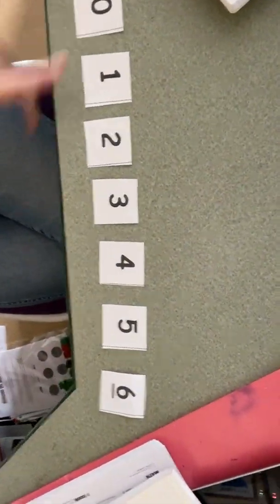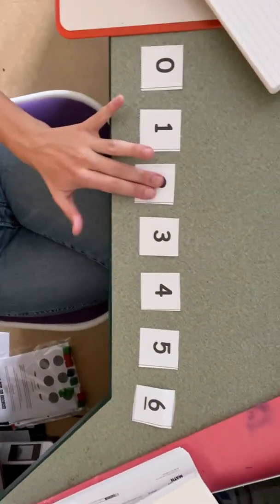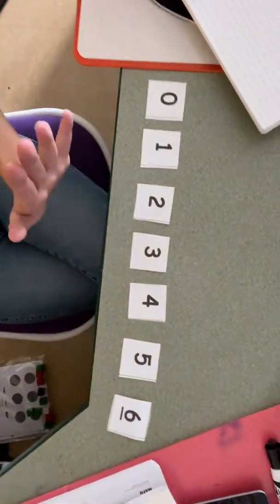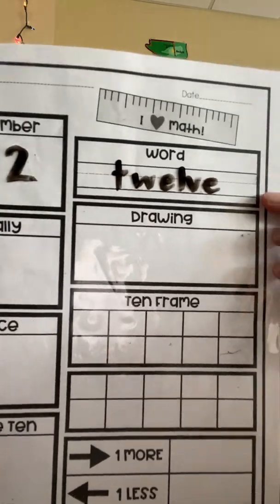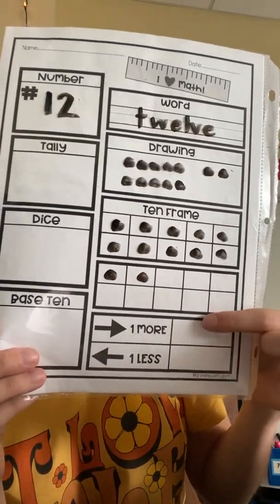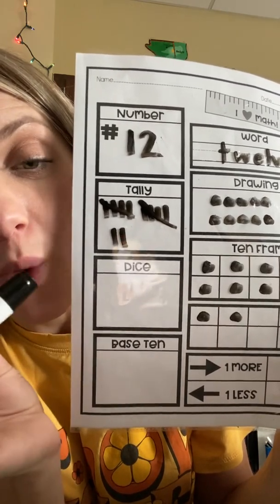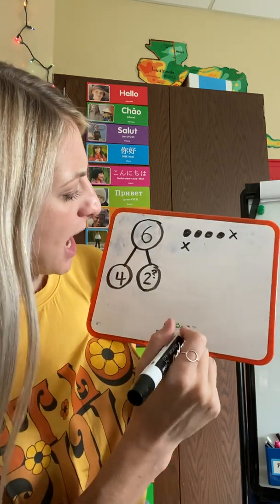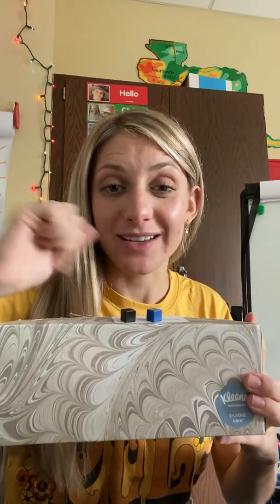Grade Engage NY/Eureka Math Module 1 Lesson 12 Recap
This video includes a math mind warm called "SLAM," where we find and slam partners to 6. This video recaps the main content of lesson 12. In this episode we practice visualizing a math word problem in our mind and then go on to solve it using a drawing, number bond and number sentence. We expand on finding the missing part and focus on key words "some" and "some more" which tell us we are missing a part. We also talk about different strategies we can use to find a missing part.